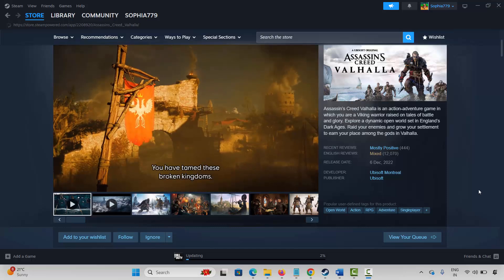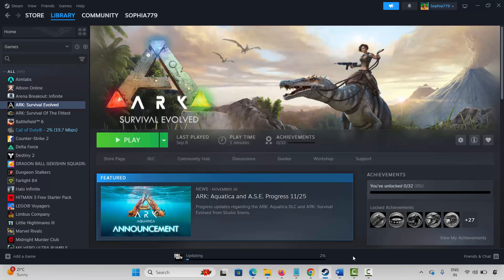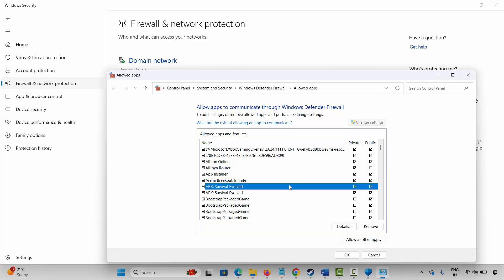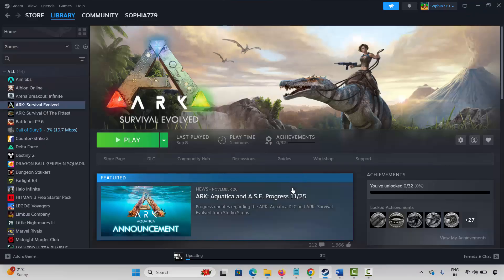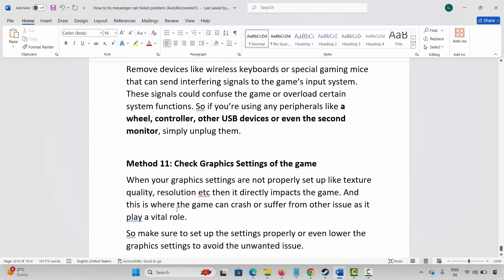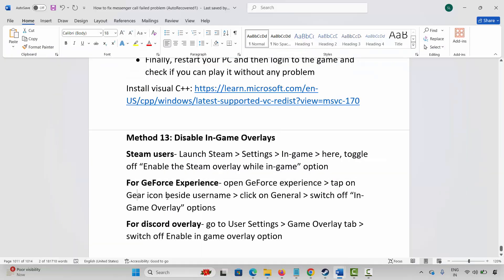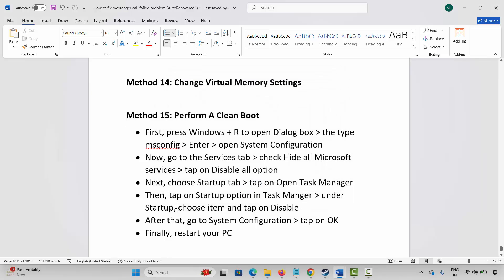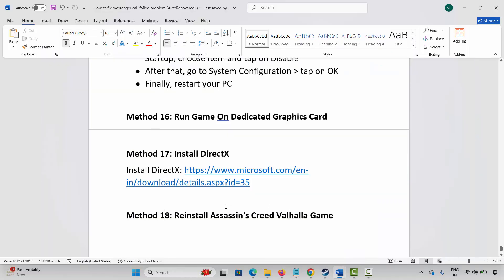How To Fix Assassin's Creed Valhalla Not Launching, Not Opening, Won't Start Issue on PC/Steam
Here in this video tutorial, find the best ways on How To Fix Assassin's Creed Valhalla Not Launching, Not Opening, Won't Start Issue on PC/Steam.
Fix Assassin's Creed Valhalla does not open/start on PC,
Fix Assassin's Creed Valhalla not Launching,
How To Fix Assassin's Creed Valhalla Not Launching on PC,
How To Fix Assassin's Creed Valhalla Won’t Launch on PC,
Fix Assassin's Creed Valhalla Not Launching or Won’t Launch on Windows 11/10,
How To Fix Assassin's Creed Valhalla Not Starting on PC,

🌐Social Media-